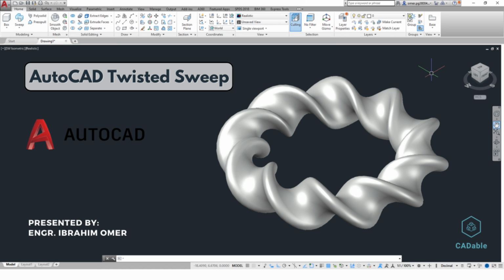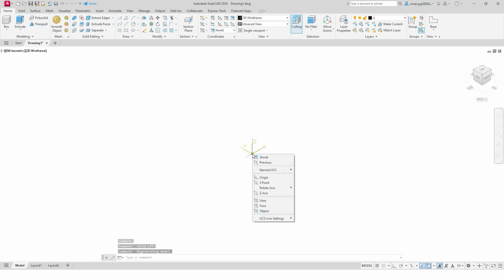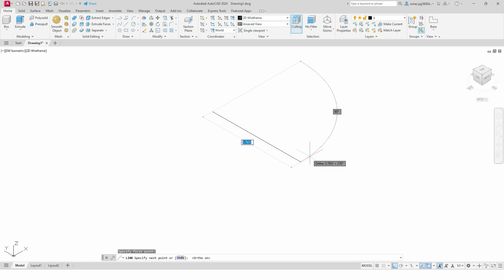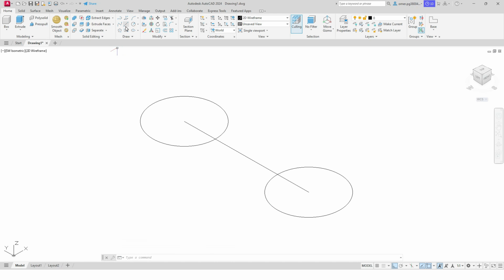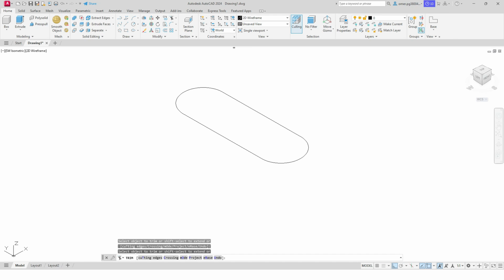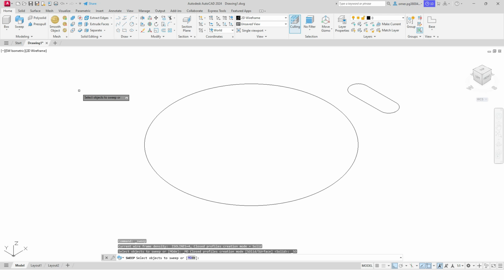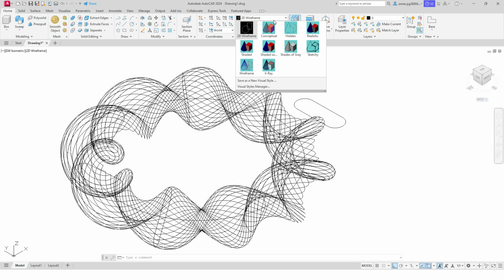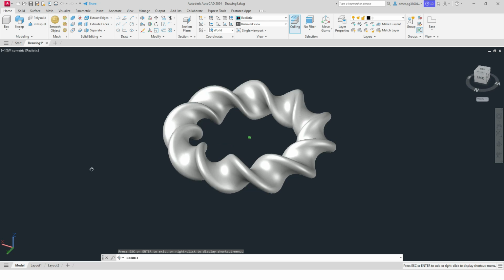AutoCAD Twisted Sweep | Model Twisted Ring in AutoCAD | CADable Tutorials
AutoCAD Twisted Sweep | Model Twisted Ring in AutoCAD | Twisted Sweep AutoCAD | CADable Tutorials | AutoCAD 3d Modeling

Hi friends welcome back to CADable. This is Engr. Ibrahim Omer and in this short tutorial we will learn how to make complex sweep in AutoCAD. We will use sweep with twist, we will create a twisted ring.I am using AutoCAD 2024 but if you are using an older reversion of newer version of AutoCAD, you can still follow this tutorial.

Chapters of the tutorial:

0:00 – Introduction
0:17 – AutoCAD Basic Settings
0:48 – How the Sweep Command Works
0:59 – Making the Profile First
2:27 – Sketching the Sweeping Path
2:46 – AutoCAD Sweep Command
3:20 – AutoCAD Visual Styles
4:03 – Conclusion